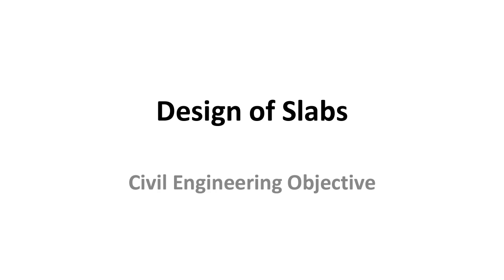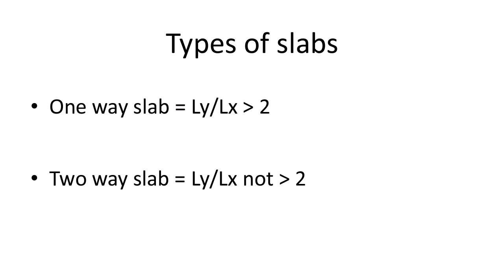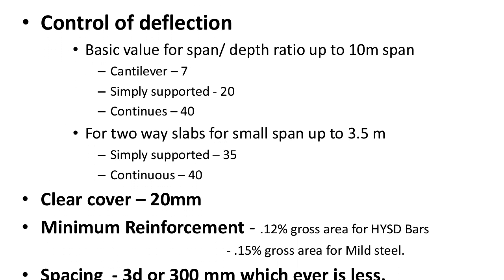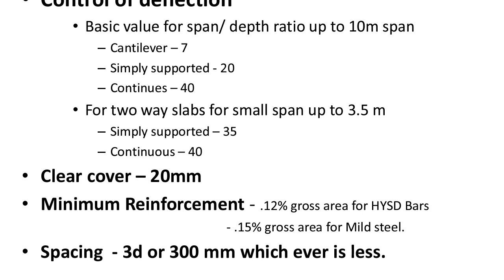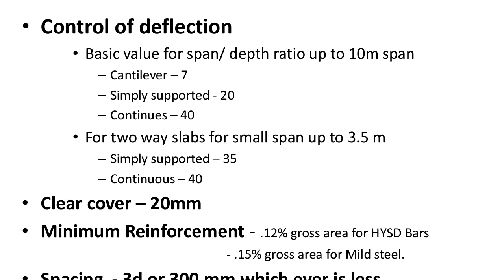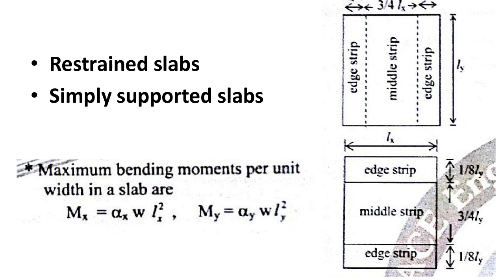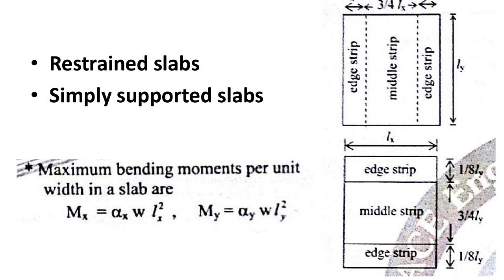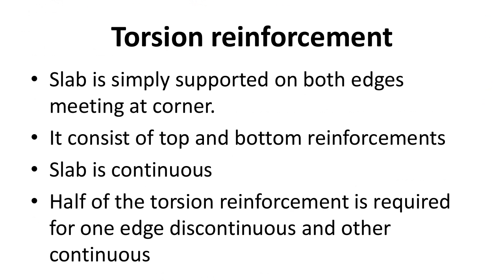Civil Engineering subjective notes || Design of Slabs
In this video we explained details about Design of RCC Slabs.